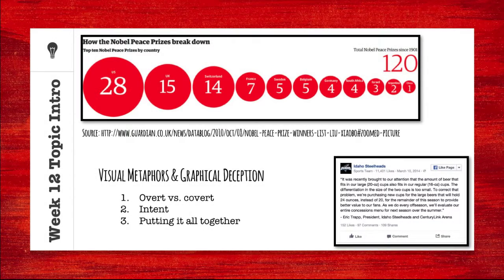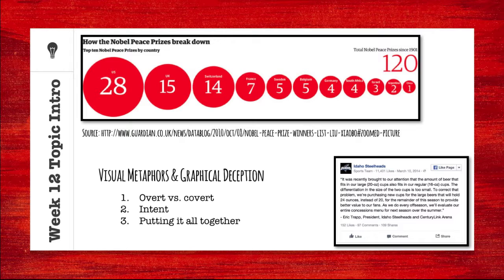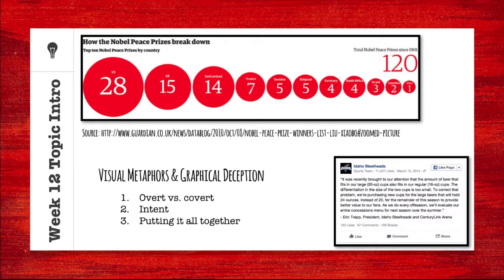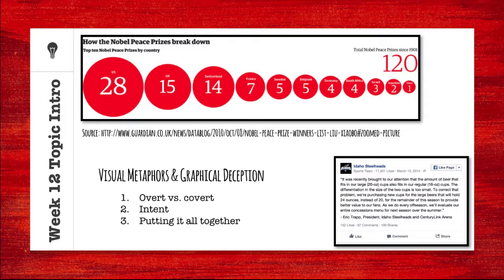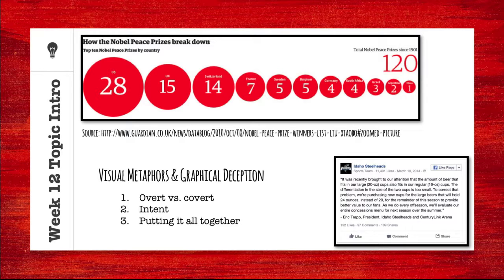ITEC 5320 Week 12 Overview